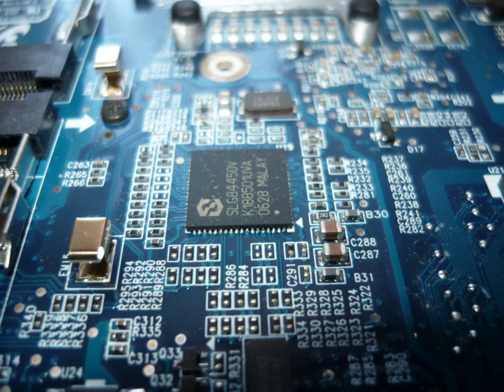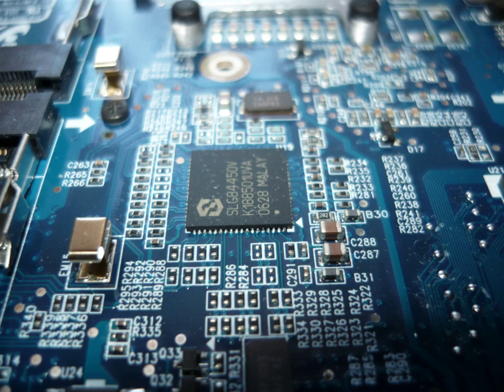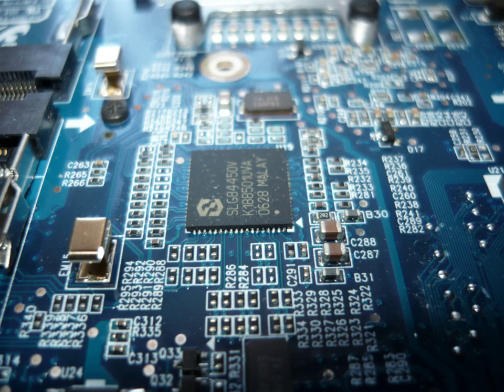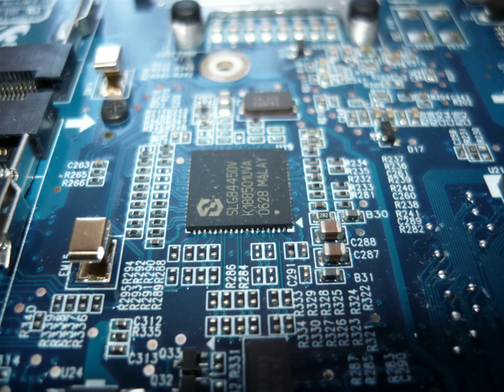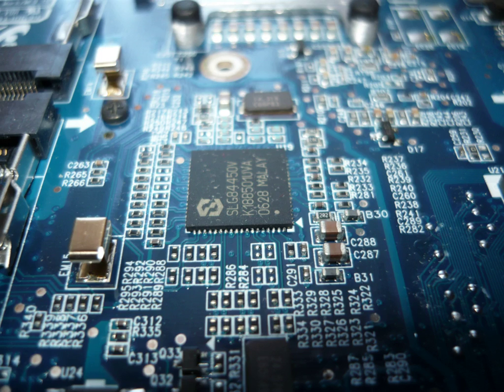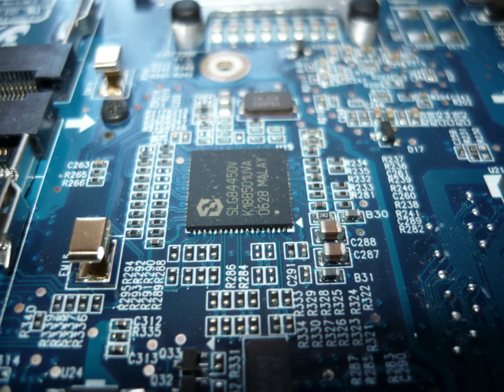Electronic engineer | Wikipedia audio article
00:01:29 1 Relationship to electrical engineering
00:02:49 2 History
00:03:59 3 Electronics
00:05:50 4 Subfields
00:11:22 5 Education and training
00:15:17 5.1 Electromagnetics
00:16:17 5.2 Network analysis
00:17:17 5.3 Electronic devices and circuits
00:19:40 5.4 Signals and systems
00:20:30 5.5 Control systems
00:22:25 5.6 Communications
00:23:16 6 Professional bodies
00:24:19 7 Project engineering
00:26:03 8 See also

- Socrates

SUMMARY
Electronic engineering (also called electronics and communications engineering)  is an electrical engineering discipline which utilizes nonlinear and active electrical components (such as semiconductor devices, especially transistors, diodes and integrated circuits) to design electronic circuits, devices, VLSI devices and their systems. The discipline typically also designs passive electrical components, usually based on printed circuit boards.
Electronics is a subfield within the wider electrical engineering academic subject but denotes a broad engineering field that covers subfields such as analog electronics, digital electronics, consumer electronics, embedded systems and power electronics. Electronics engineering deals with implementation of applications, principles and algorithms developed within many related fields, for example solid-state physics, radio engineering, telecommunications, control systems, signal processing, systems engineering, computer engineering, instrumentation engineering, electric power control, robotics, and many others.
The Institute of Electrical and Electronics Engineers (IEEE) is one of the most important and influential organizations for electronics engineers.